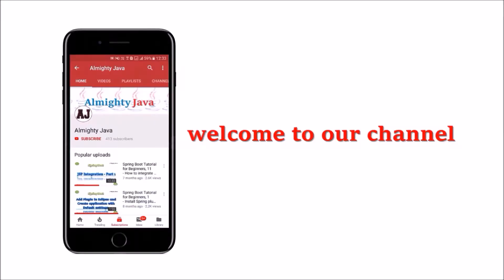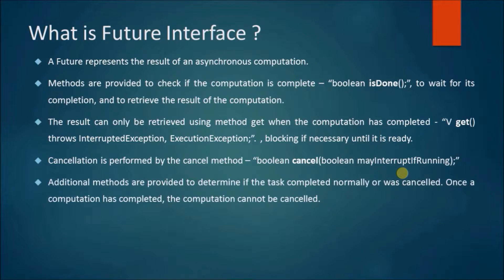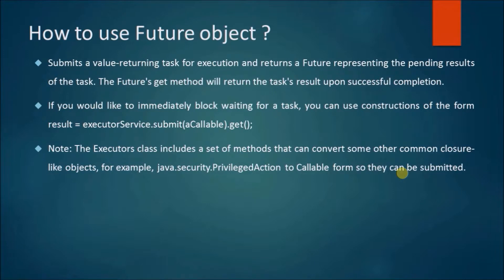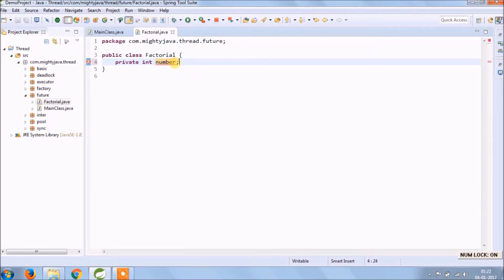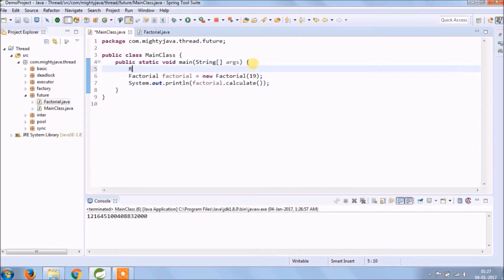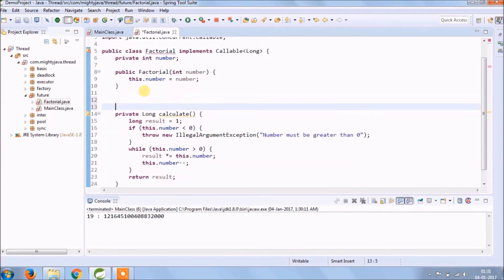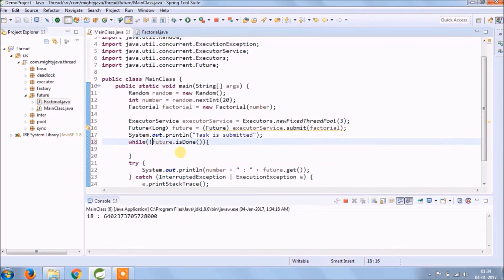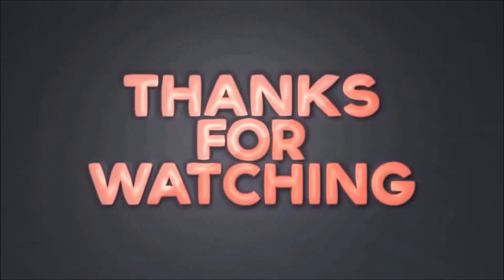8 - What is Future in Multithreading? | Callable | Almighty Java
what is the future interface?

A Future represents the result of an asynchronous computation.

Methods are provided to check if the computation is complete – “boolean isDone();”, to wait for its completion, and to retrieve the result of the computation.

The result can only be retrieved using method get when the computation has completed - “V get() throws InterruptedException, ExecutionException;”. , blocking if necessary until it is ready.

Cancellation is performed by the cancel method – “boolean cancel(boolean mayInterruptIfRunning);”

Additional methods are provided to determine if the task completed normally or was canceled. Once a computation has completed, the computation cannot be canceled.

If you would like to use a Future for the sake of cancellability but not provide a usable result, you can declare types of the form Future and return null as a result of the underlying task.

How to use a Future object?

Submits a value-returning task for execution and returns a Future representing the pending results of the task. The Future's get method will return the task's result upon successful completion.

If you would like to immediately block waiting for a task, you can use constructions of the form result = executorService.submit(aCallable).get();

Note: The Executors class includes a set of methods that can convert some other common closure-like objects, for example, java.security.PrivilegedAction to Callable form so they can be submitted.